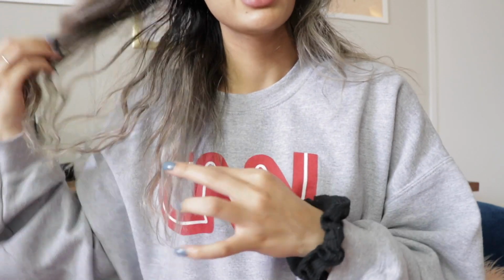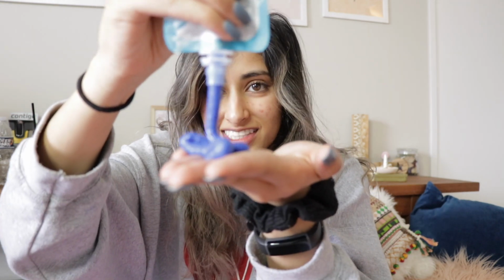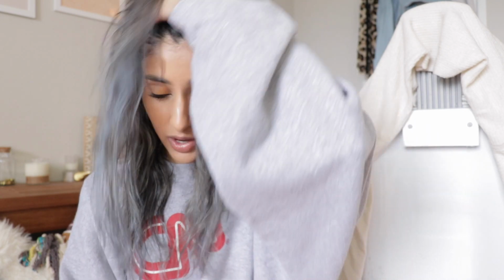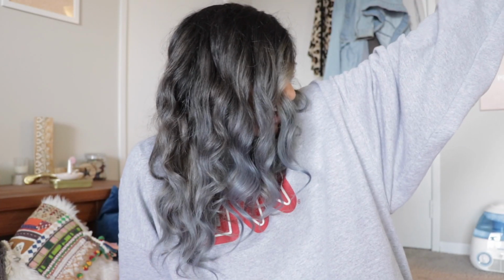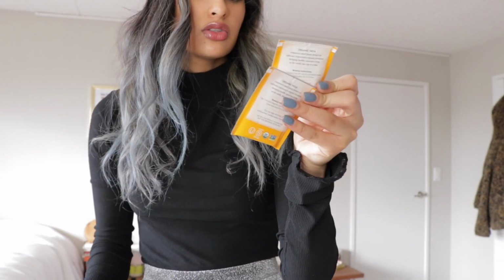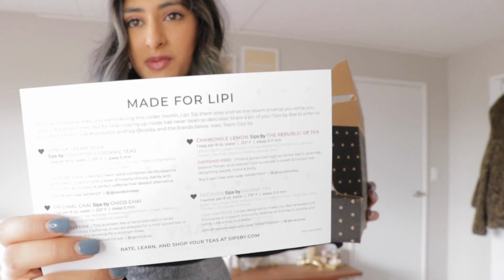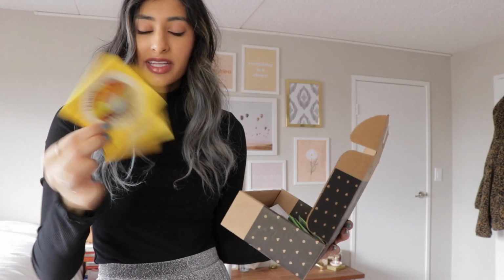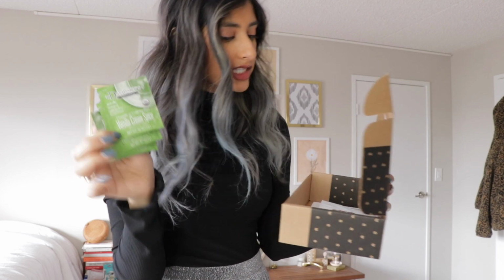DYING MY HAIR BLUE WITH MOROCCANOIL COLOR DEPOSITING MASK - TURQUOISE DOES IT WORK? SIPSBY UNBOXING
Did you guys see a difference? Maybe next time I can film a reaction of me using the rose gold depositing hair mask!

SipsBy Code: LIPI5